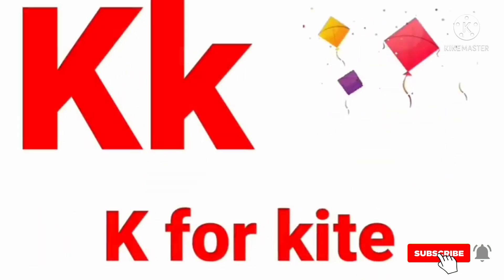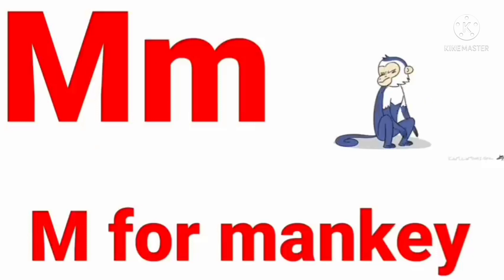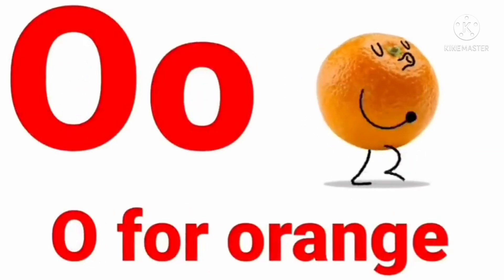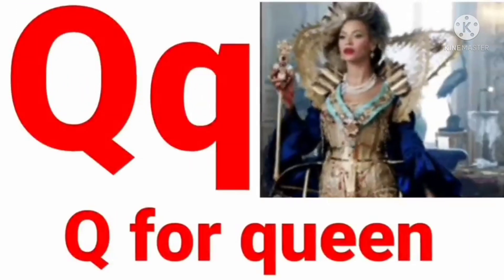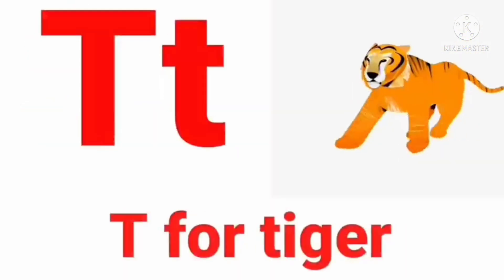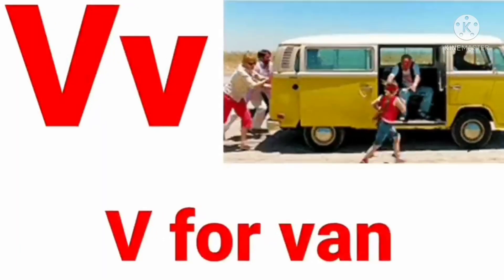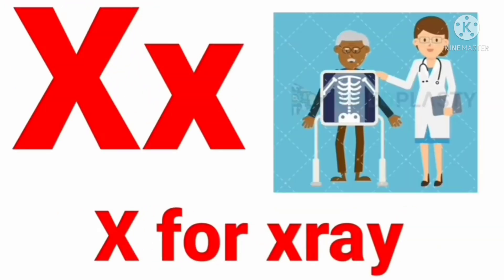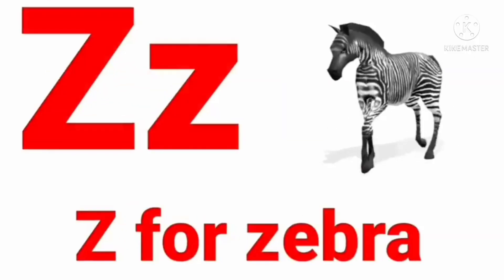phonics songs।a for 🍎 apple। B for ball।c for cat। Hindi alphabet 26 letter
How to read and write Hindi
How to read and write Nepali
c for cat alphabet ABCD phones sounds with pictures